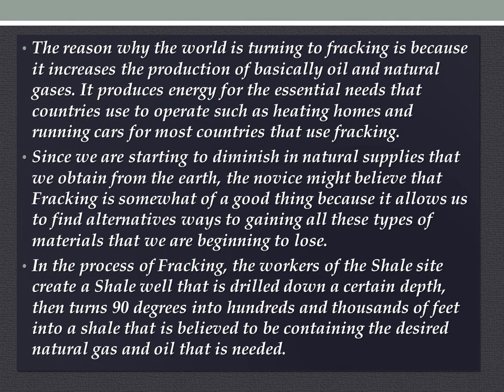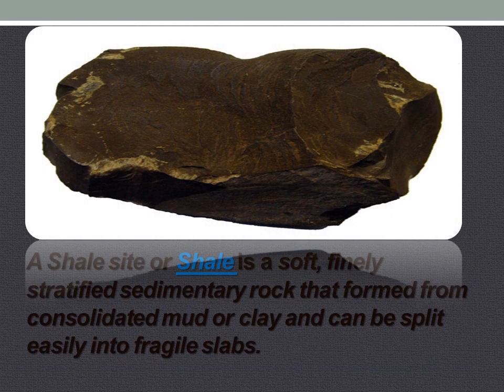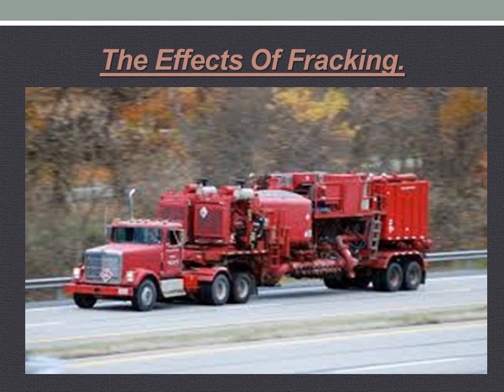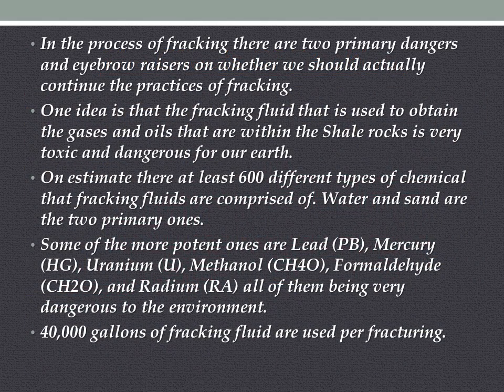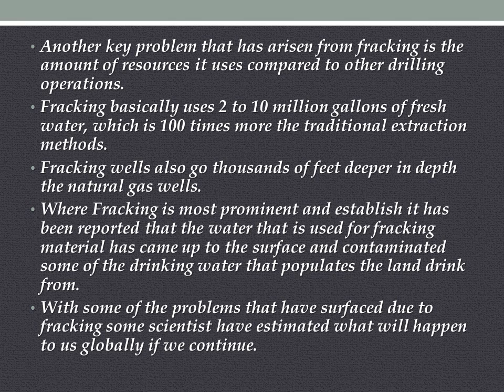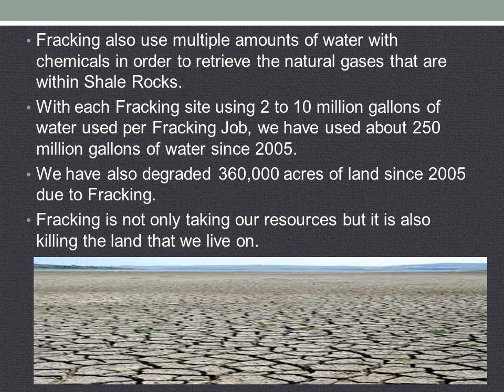Afam Ezenekwe GCC Project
GCC Project